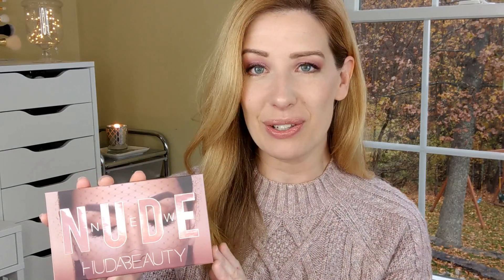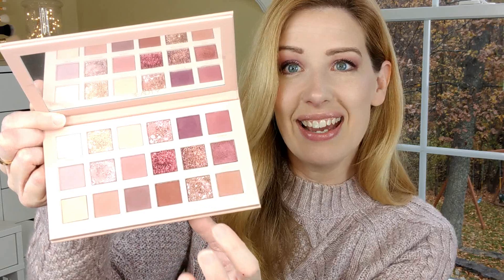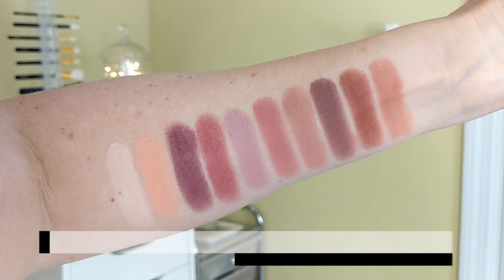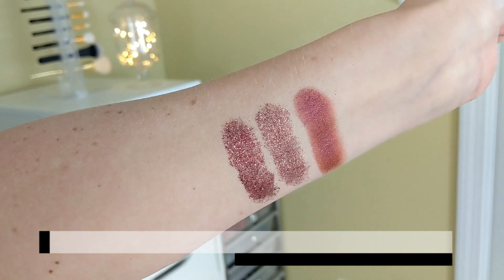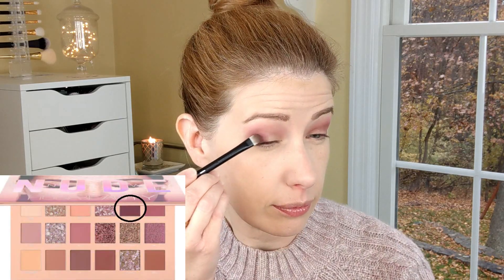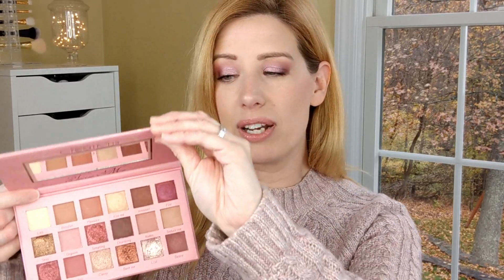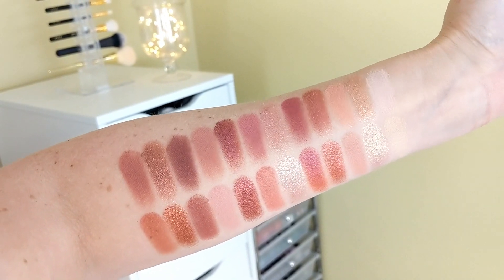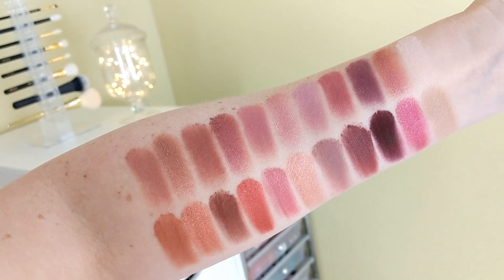HUDA BEAUTY NEW NUDE PALETTE REVIEW | SWATCHES | DUPES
The Huda Beauty New Nude Palette is so gorgeous, but is it worth picking up?? In this video, I talk about the formula and create a look, plus show swatches against some other similar palettes in my collection.

Doll 10 Illegal Eyes Mascara ($20, save 15% with code JENDOLL15)

WHAT I'M WEARING:

*Doll 10 HydraLux Foundation in Light ($44, save 15% with code JENDOLL15)

*Doll 10 HydraLux Concealer in Fair ($29, save 15% with code JENDOLL10)

*Sweater (mine is from last year but here's this year's version)